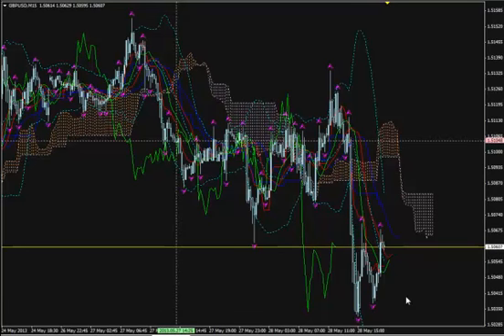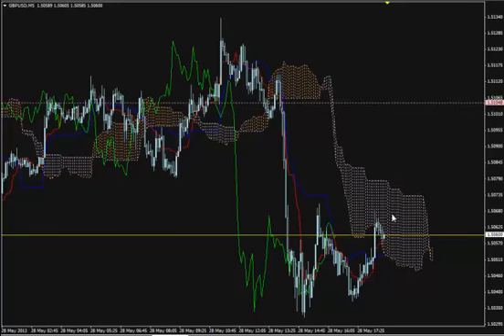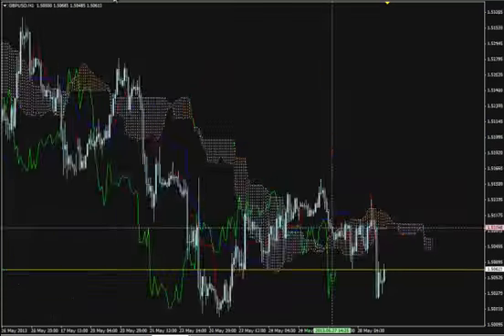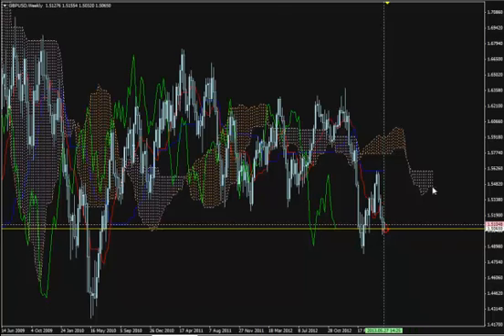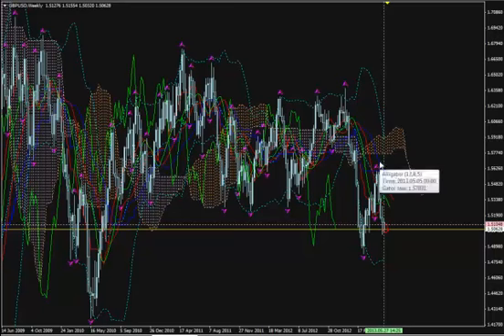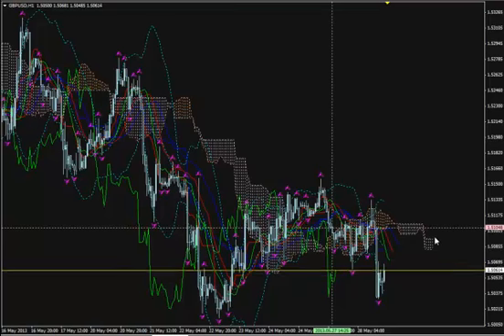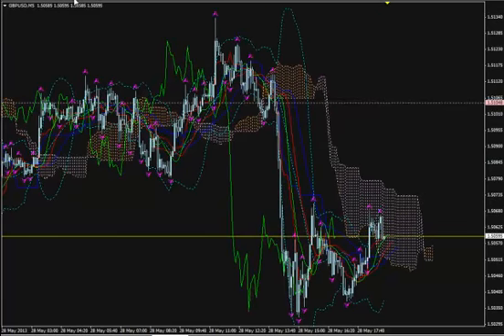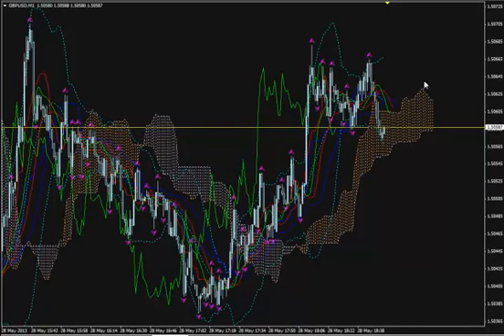GBPUSD, 28-05-13 @19:30 GMT : Trade setup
GBPUSD : VIDEO Signal